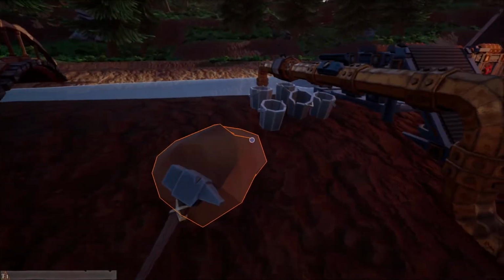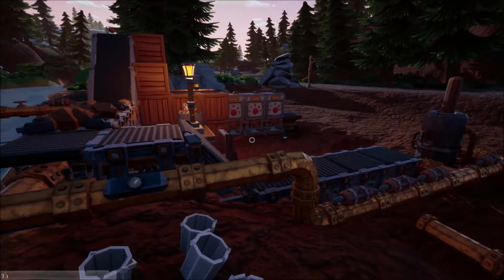Hydroneer: (7) Disappointing Drills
In Hydroneer you use the power of water to get resources and riches from a beautiful world of rivers and mountains.  You have to start from humble beginnings with bucket and shovel, but every step takes you closer to digging machines of pipes and grinders and conveyers...

Outro music clip from the track Mε Πιάνουνε Ζαλάδες by soundeyet.